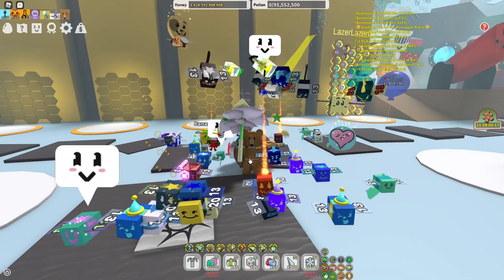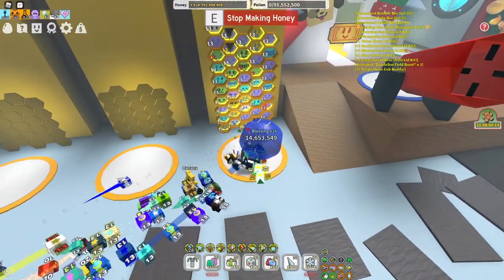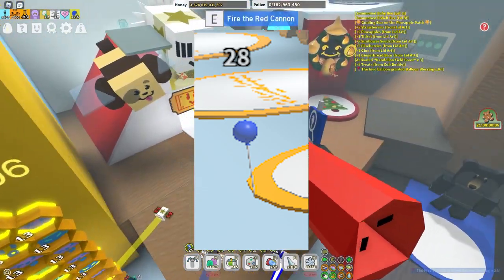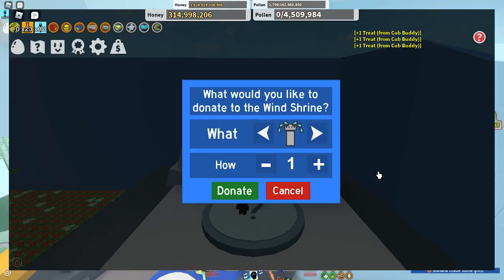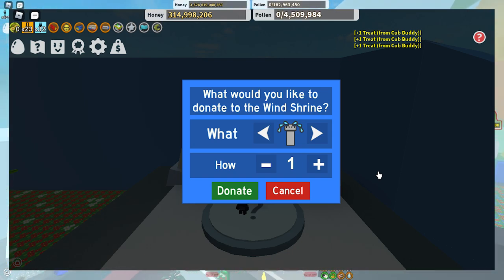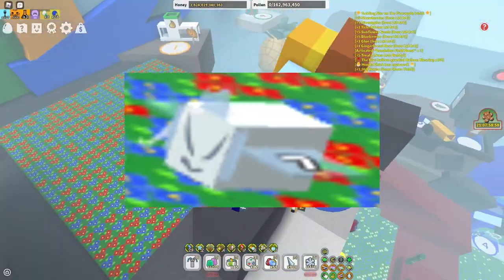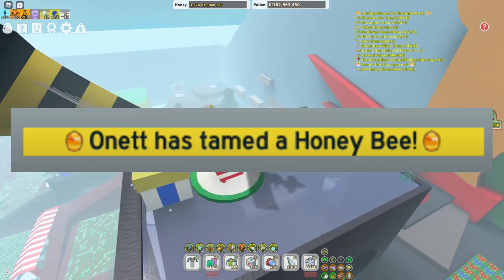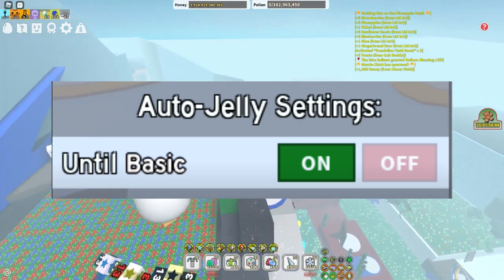The MOST Cursed Bee Swarm Images 😆 (Part 2) | Bee Swarm Simulator 🐝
Credit To CWind 🐝